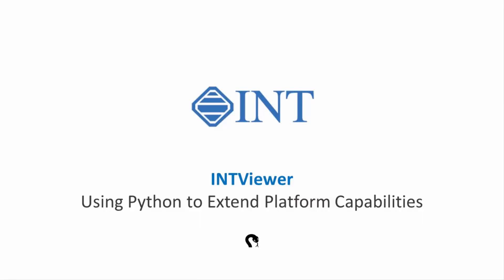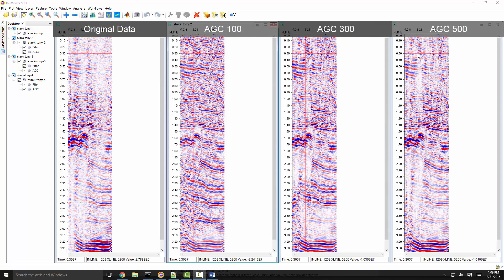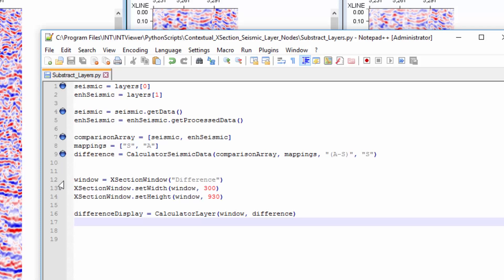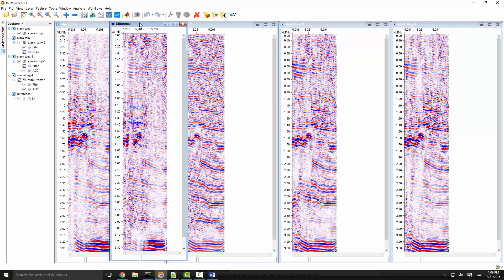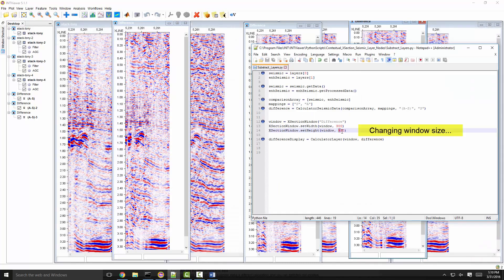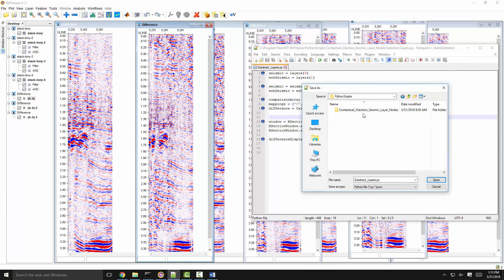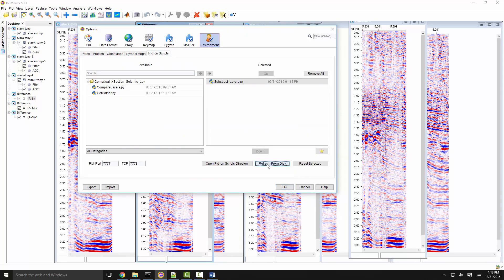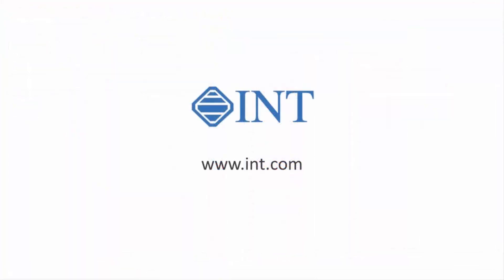Python for Geoscience Workflows - Extending INTViewer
Use Python in INTViewer to automate calculations in seismic data and to create contextual menus.

Please view video in HD.